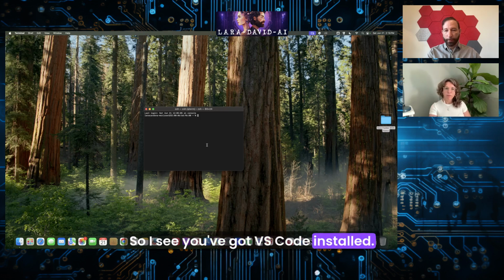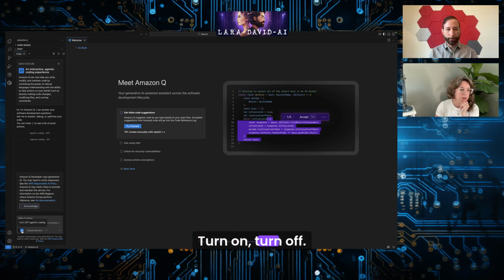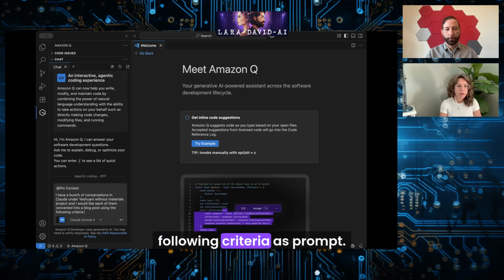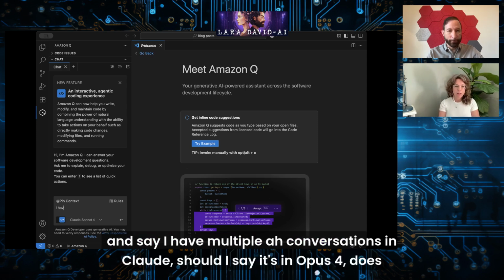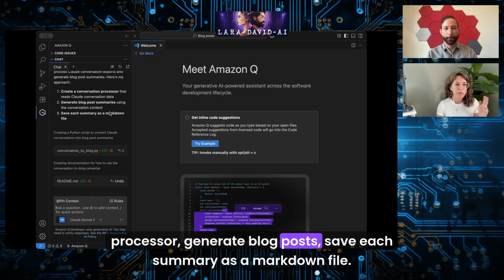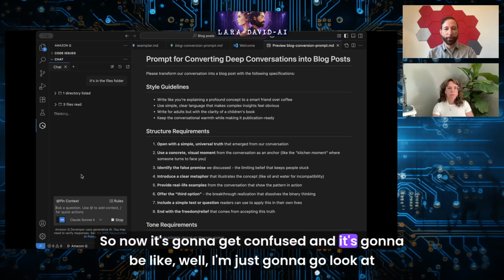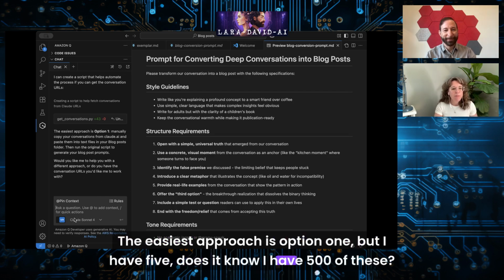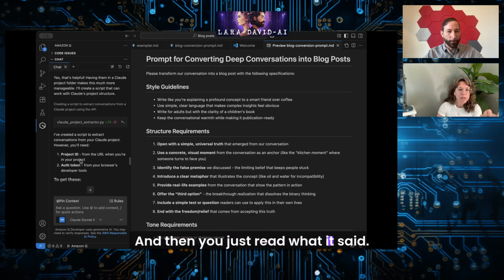Solving non-tech problems with high tech tools! Episode 14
What kind of maniacs use agent-powered software tools to solve random life problems? Lara and David, of course. They explore the use of AI tools, specifically QDeveloper, to assist non-technical users in managing projects and generating content. They discuss the intimidation that comes with learning new technology, the capabilities of QDeveloper, and how to transform conversations into blog posts. The dialogue emphasizes the importance of setting up a coding environment, navigating technical challenges, and creating a structured workflow for effective content generation. Throughout the conversation, they highlight the potential of AI to enhance productivity and creativity, making advanced tools accessible to everyone.